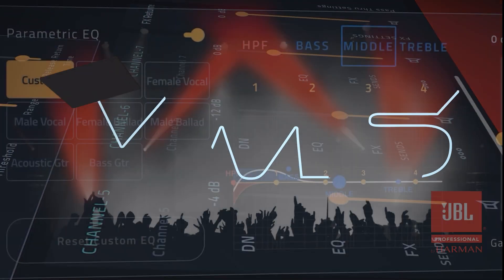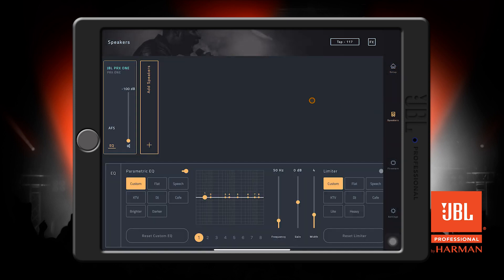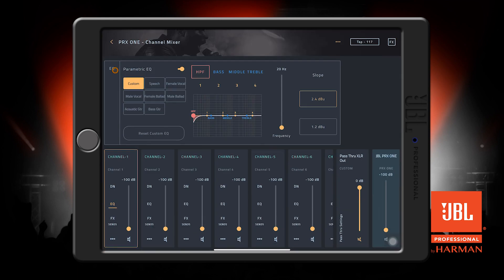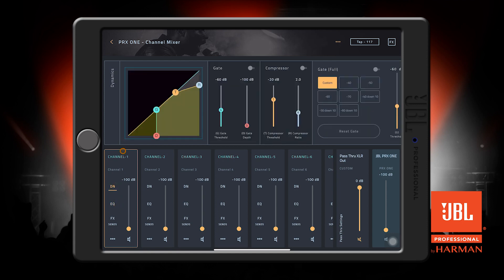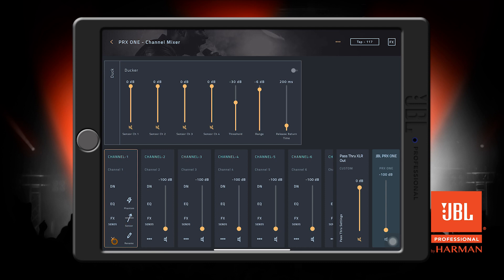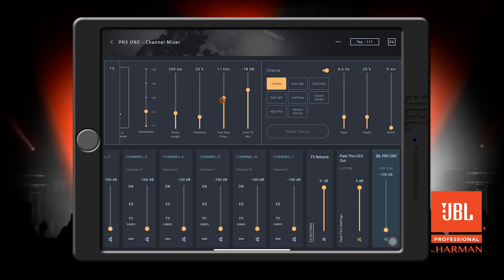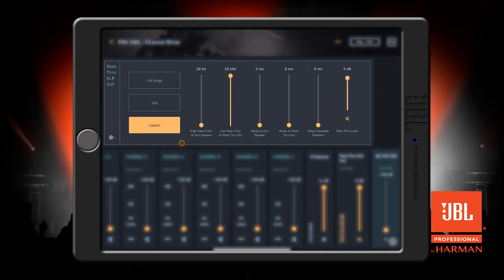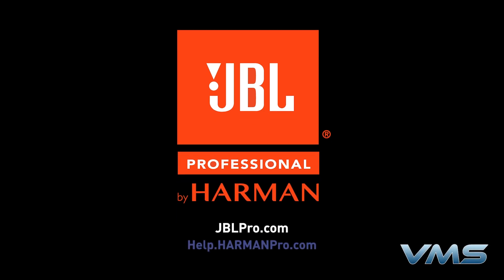JBL Pro Connect App | Exploring The Channel Mixer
This video provides detailed information regarding the channel mixer view of the JBL Pro Connect app.  This demonstration is showing the features connected to a PRX ONE column speaker, and the view and channel count will vary depending on the speaker model you're controlling.

Timestamps:
0:00 Intro
0:10 App Summary
0:16 Select Your Speaker
0:24 Entering the Channel Mixer
0:29 EQ & Channels
0:42 Channel Buttons & Dynamics
0:50 Phantom Power & Ducking
0:58 Reverb, Delay, Chorus, & SubSynth
1:15 Pass Thru Settings
1:27 Outro